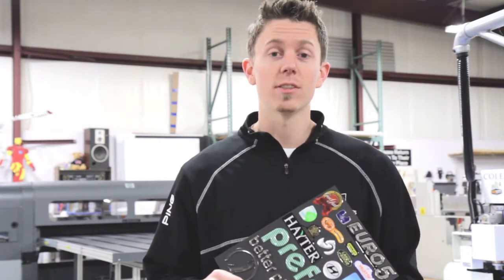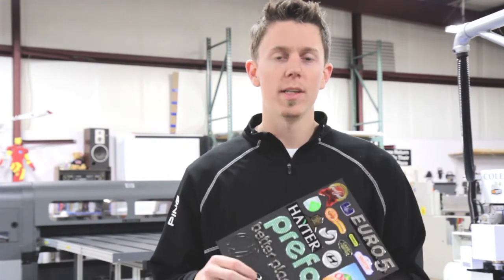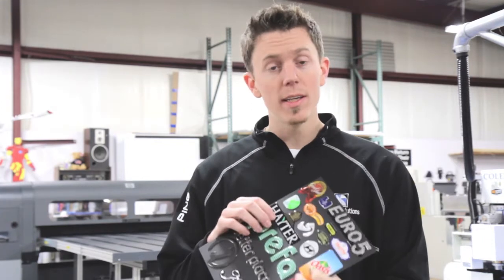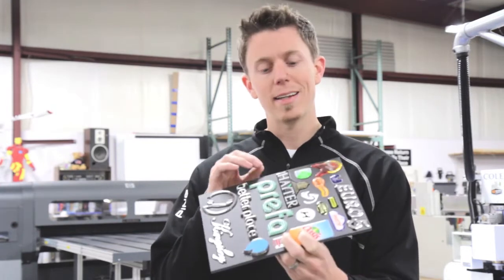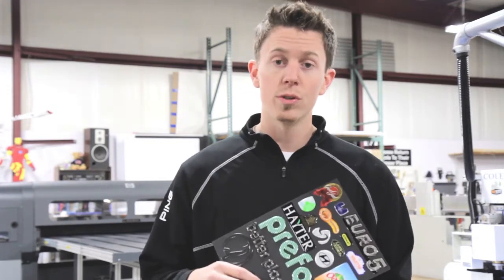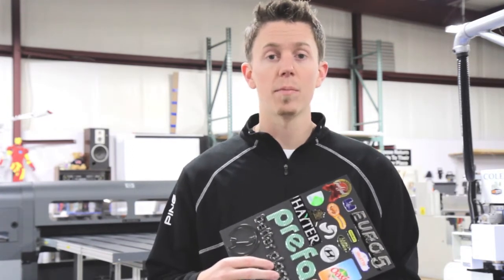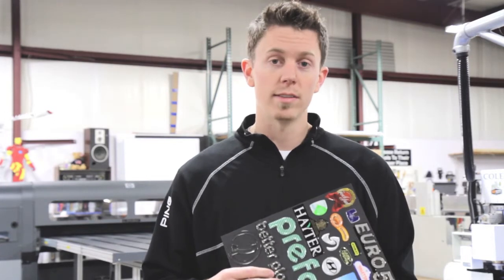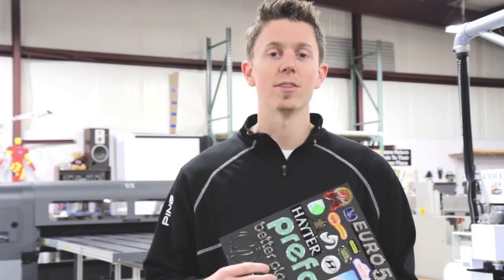What Are Domed Decals?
What is a domed decal? Here at GoDecals.net, when we speak about our custom domed decals, but people often end up asking us the question:

"So, what ARE domed decals?"

We're so glad they asked! And the frequency by which this question came across our desks led us to create this helpful short video to help explain exactly what type of decal we're referring to.

As our Vice President of Business Operations, Bart Simpson explains in this video, a domed decal refers to a standard printed decal that includes a layer of polyurethane over the top, giving the design's artwork a three-dimensional effect.

Instead of a decal featuring a flat design, your company logo, trademark, or other artwork can "pop" from the surface it's adhered to. Domed decals are great for outdoor use, with most of our clients using these decals on cars, trailers, and even expensive manufacturing equipment like 3-D printers.

In short, adhering domed decals to your products will give them an enhanced look in comparison to slapping a normal, vinyl decal onto them.

If you watched the video, you can see Bart holding a sample sheet of domed decals. These examples show the variety of different shapes, sizes, and colors that are possible for a decal that can have a domed effect.

This sample sheet has been created over the years, taking a domed decal from one client here, one client there in order to put together a nice information example for prospective clients asking about our domed decals.

We label this product as "custom" because it truly is a custom approach to decals. Some companies many think their logo or art design can't be printed in a domed shape. But in nearly every case, domed decals are applicable to any decal application.

Don't believe us? Give us a call! Fill out a contact form on our website! We'll get back to you and show you a proof of what your domed decals could look like.

GoDecals.net prides itself in providing high-quality decals and high-quality tips and information for those looking to learn more about printing, stickers, decals, labels, and the manufacturing industry.